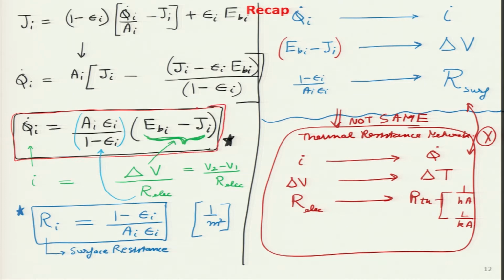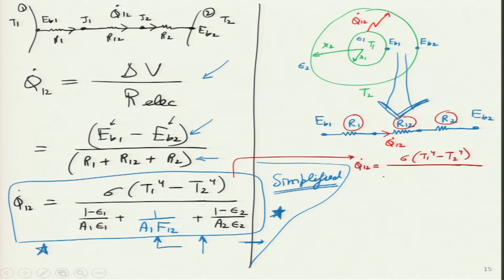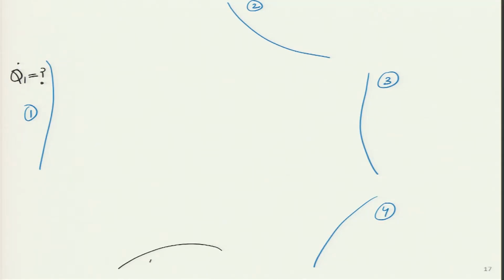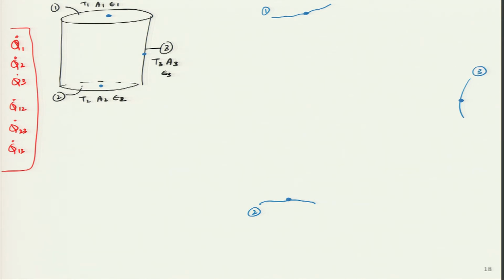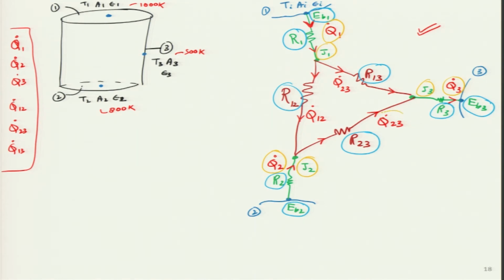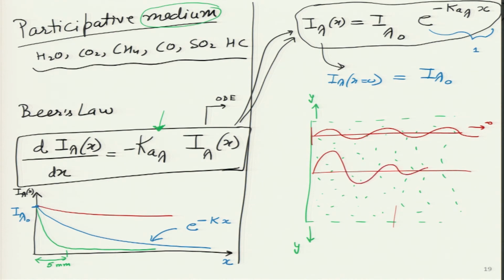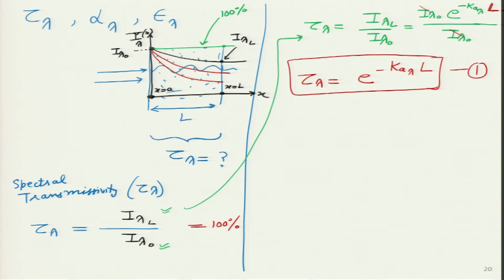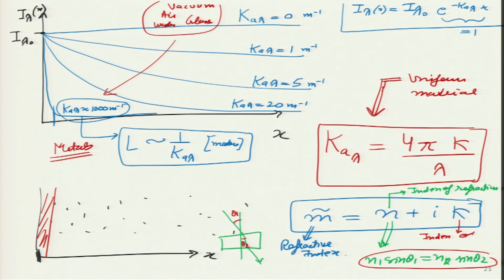Lecture 36: Radiation Heat Transfer Between Surfaces (Part-4)